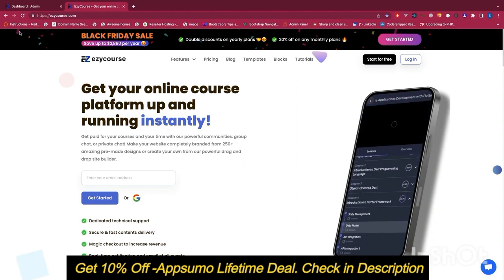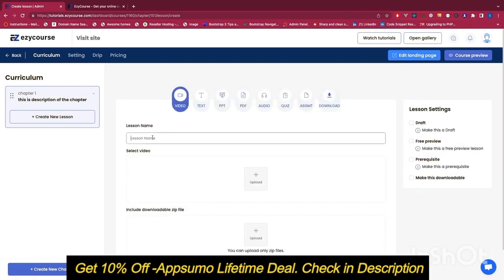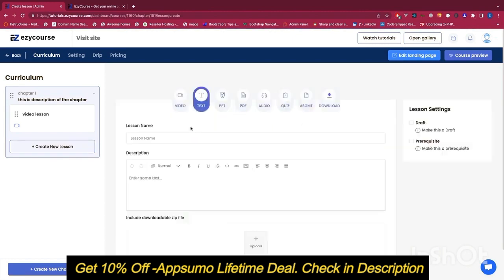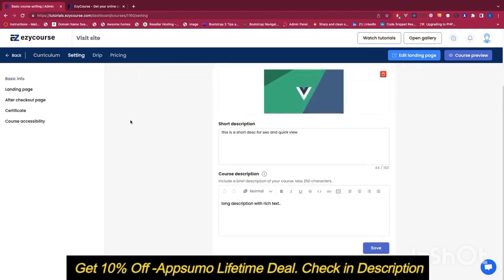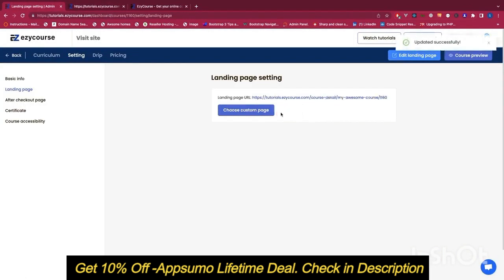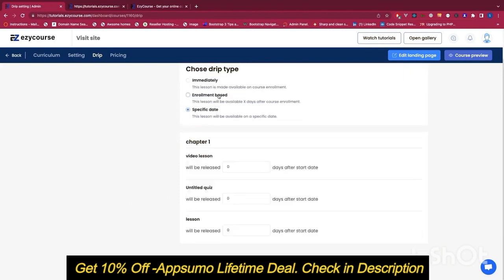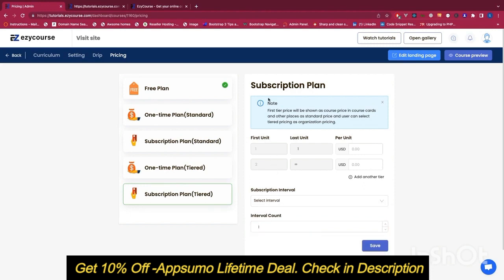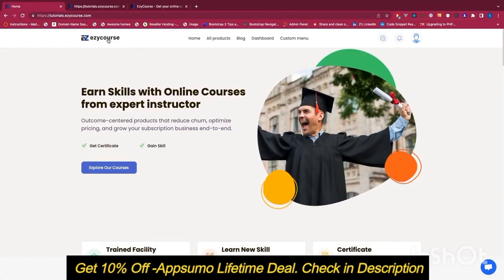EzyCourse Review: Create and Sell Online Courses, Services, and Products | Appsumo Deal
Video Credit: EzyCourse